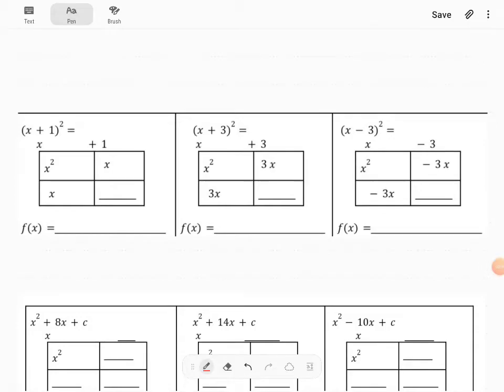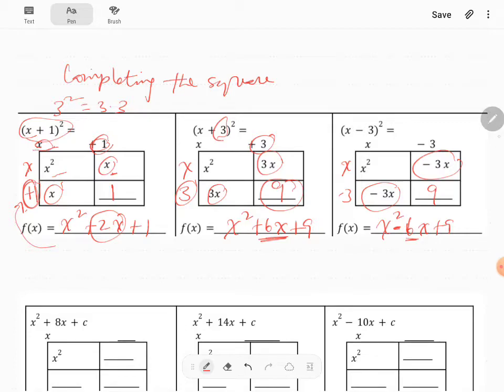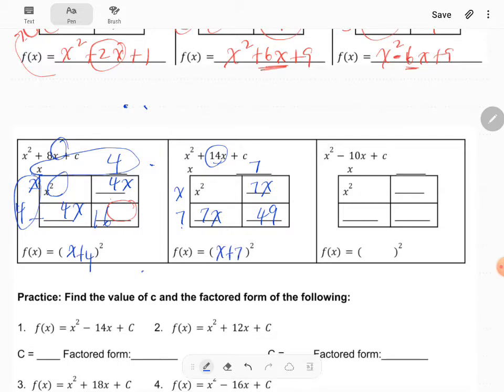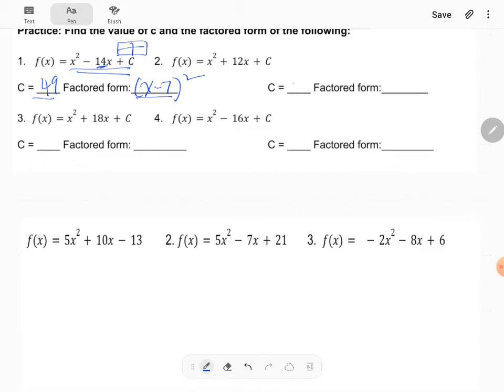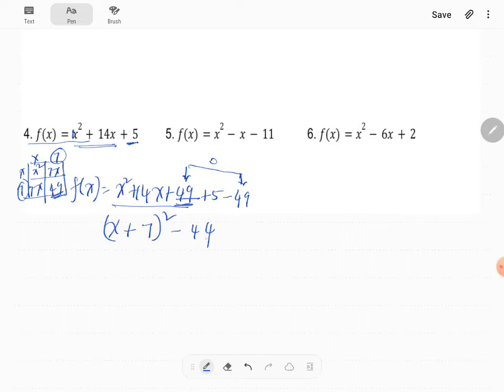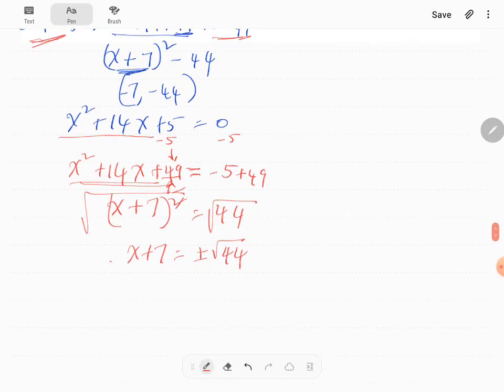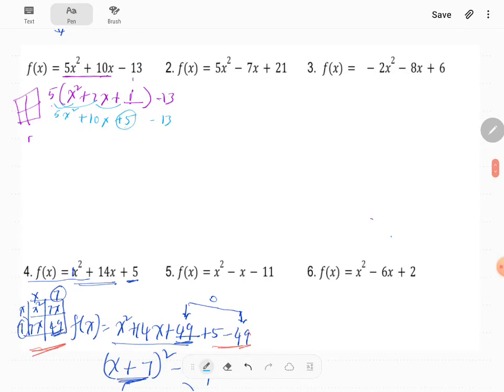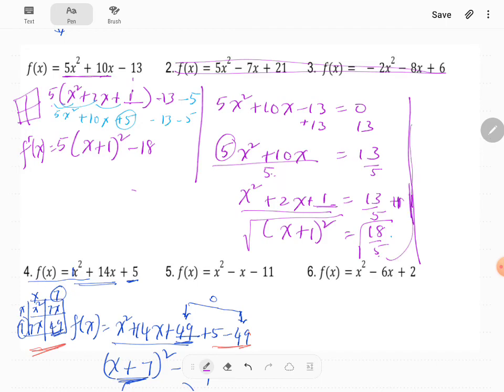Solving Quadratic Equations using Completing the Square Method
This video explains the concept behind Completing the Square and using it to convert Standard Form to Vertex Form and also solve Quadratic Equations